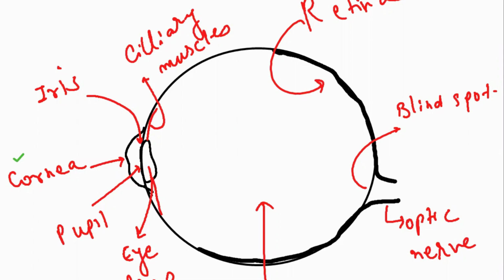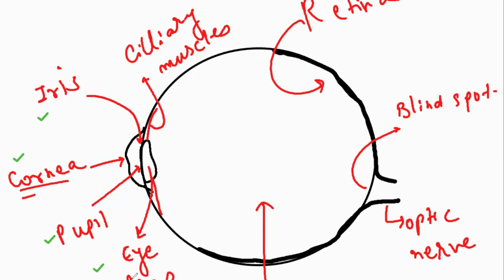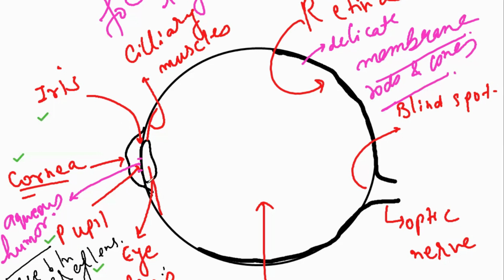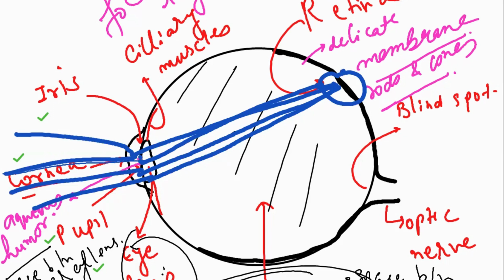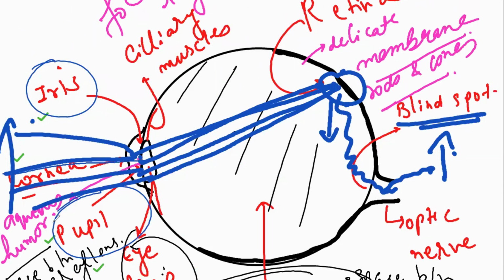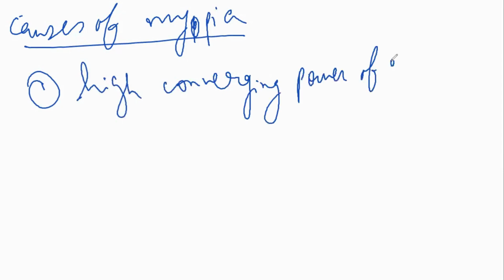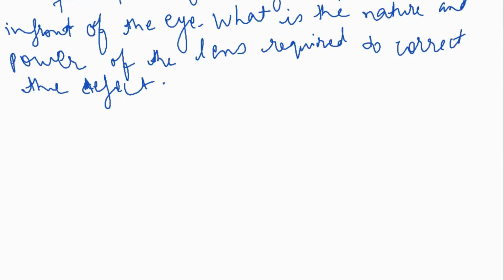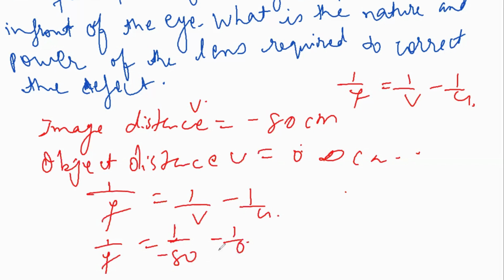human eye and colourful world class 10 |human eye structure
We are an online educational institution, serving globally.